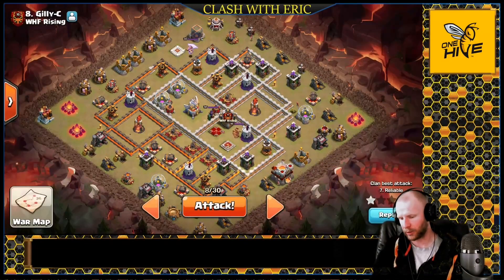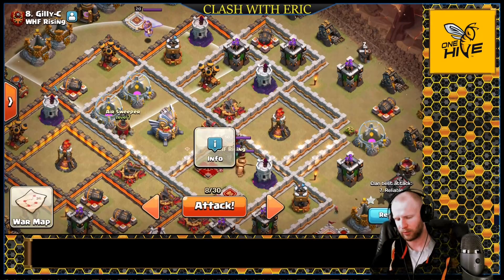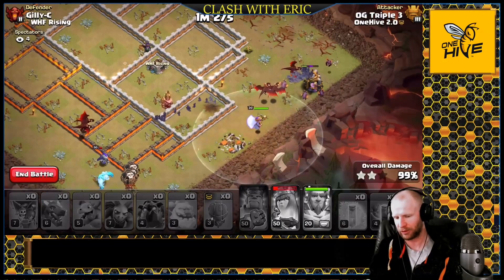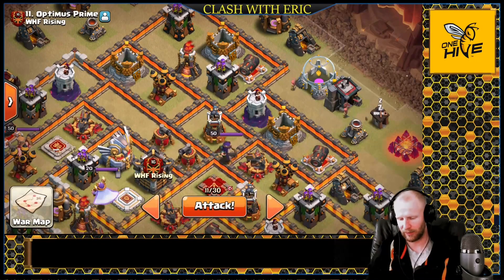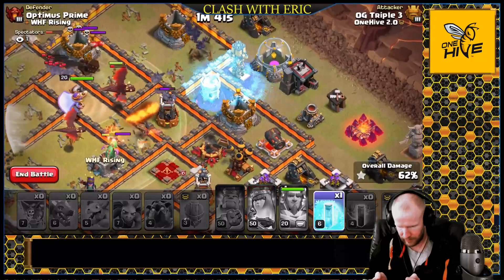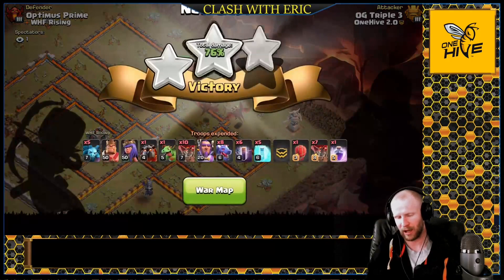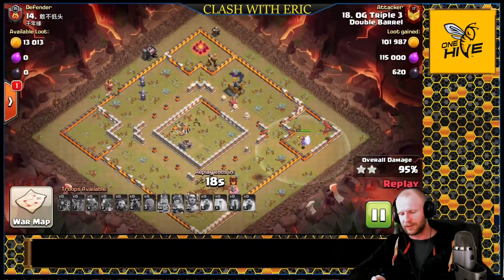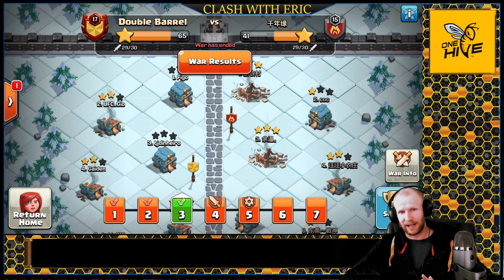TH11 DRAGBAT - SINGLE or MULTIS - How to Adjust? Best TH11 Attack Strategies in Clash of Clans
How should your attack CHANGE FOR single or multi infernos? Let’s talk about it today!